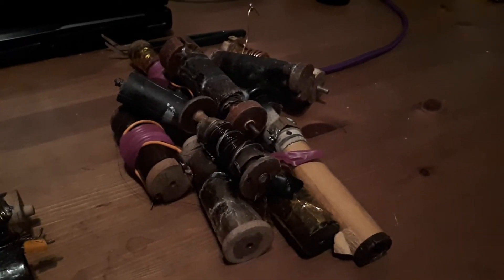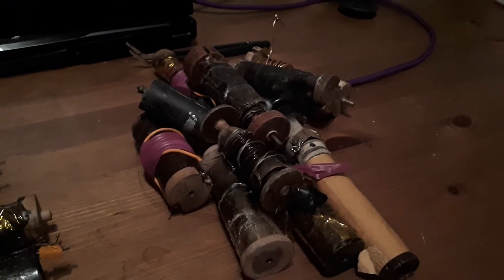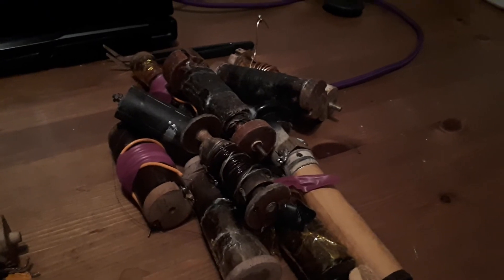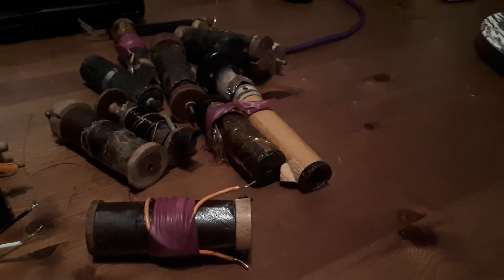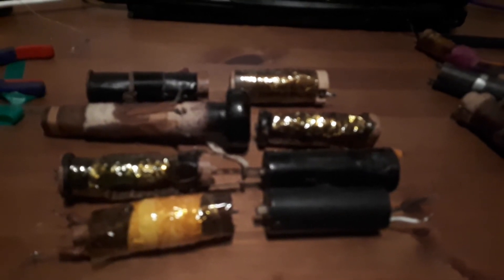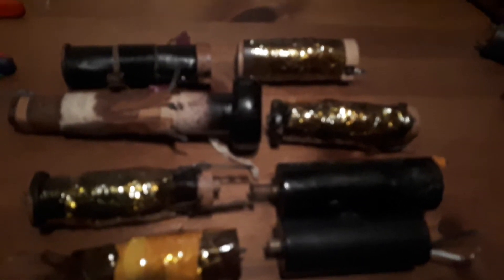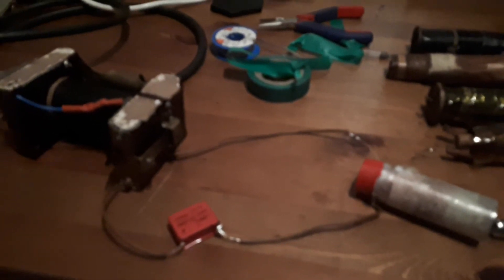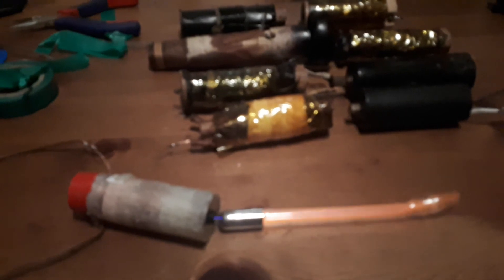Understanding violet Ray Healing Devices: Re-activating Tesla coils for the handles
Dear all, today I checked my broken coils for any repair possibilities. Most people say, that if the coil is damaged, the device will not be of any more value. In my collection I had some devices with a non-functional handle. I opended these coils and tried to bring them back to life. Some of them seem to work again. Also a modern Stivel Tefra Tesla coil, that I brought back to life.This was a little bit complicated.

If you want to know more about my repairs, check my dacebook channel If you watn to exchange with other repair enthusiasts from all over the world, here is our group We are allways looking forward to new participants!